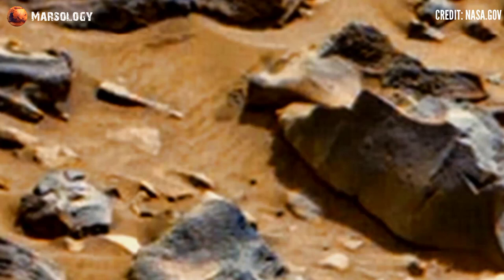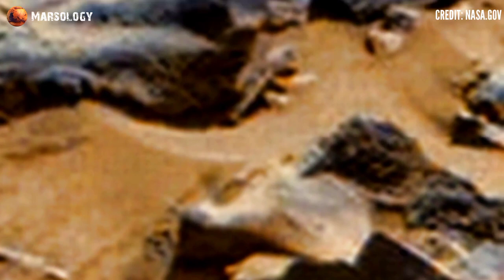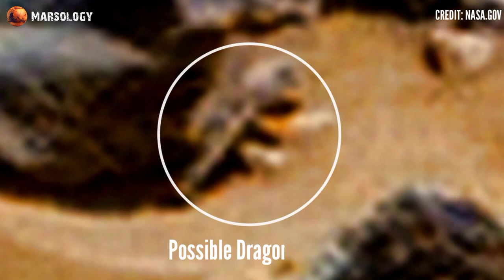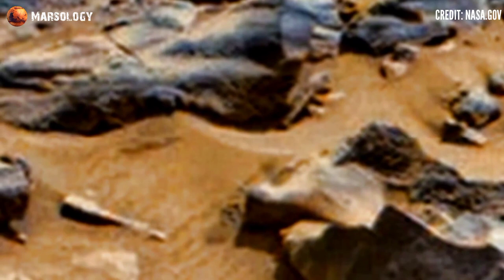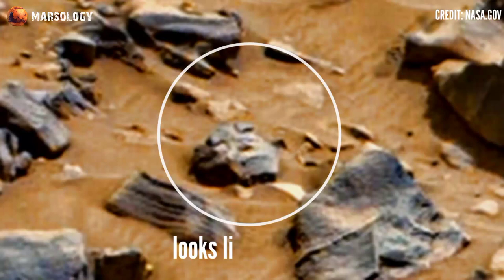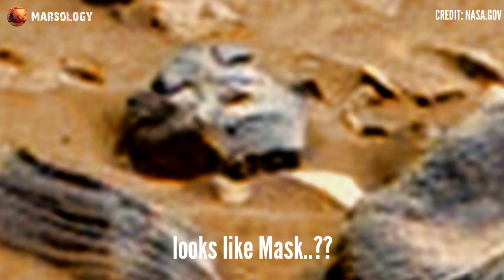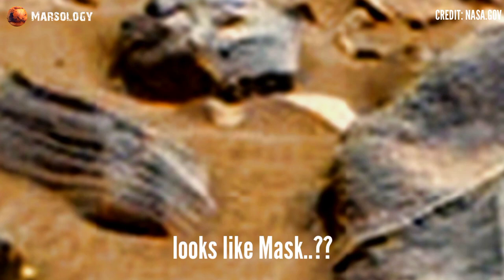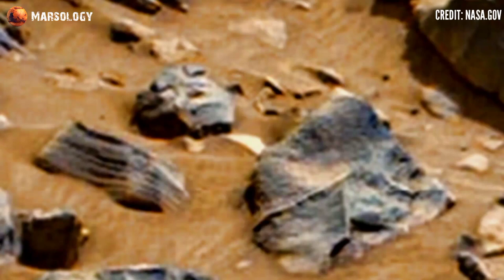New videos of Mars by perseverance Rover